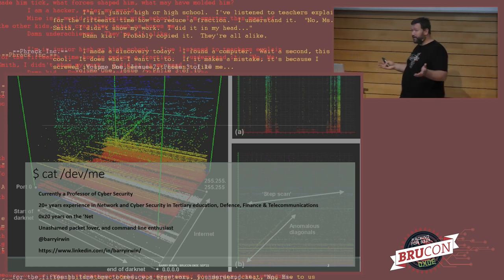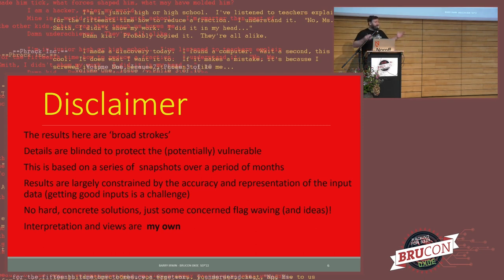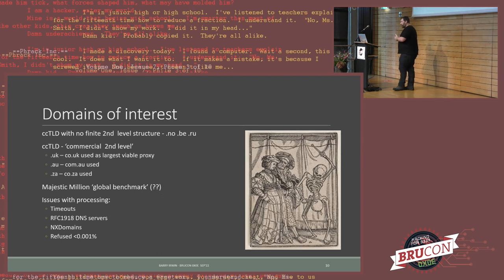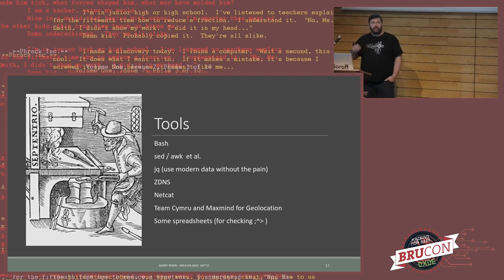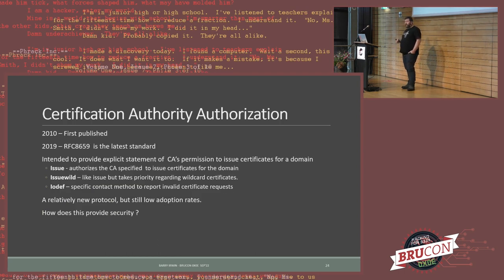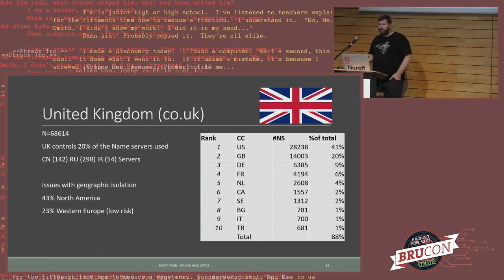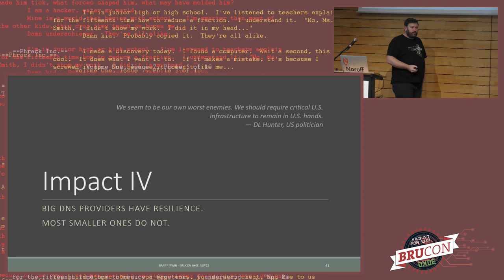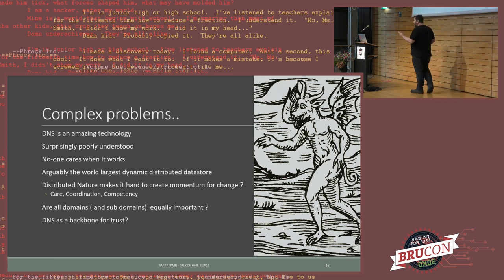04 - BruCON 0x0E - DNS as Criticial Infrastructure - do youknow where your domain is ? - Barry Irwin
The domain name system, or DNS, is a critical component of the Internet ecosystem we use. Almost every single transaction and connection from email to online commerce makes use of DNS as an initial  a fundamental step. While the primary purpose in the eyes of the public is to mask the complexities of host addressing, it’s use has evolved to be critical for a whole lot more – one of the oldest and arguably the second most important component being its foundation for email delivery though the use of MX records.  In recent years we have seen the introduction and gradual adoption of several security measures rooted within and implemented by extending the DNS protocol.  These include DNSSEC, SPF, and more recently CAA. In essence the global domain Domain Name Systems should be regarded as critical infrastructure. However, for many organisations, especially those reliant on hosting providers, ISPs or MSPs, despite the requirement for functional DNS, the deployment and operation of the servers (as outlined in RFC 2182) and associated domain zones, are often neglected. This may be due to the ‘care and feeding’ been seen as 'too complex', mundane or unexciting in comparison to more exciting areas with ‘Cyber operations’ such as Threat Intelligence, Malware Analysis and ML/AI based security solutions.  The irony is these all have a strong dependence on DNS!

This talk has a dual focus initially presents an overview of the state of DNS operations for several ccTLD’s and in comparison, with top domains globally. A concern worth raising particularly considering the Global sanctions on the Russian Federation is to consider – where is ones DNS hosted physically and logically, and who has control? An evaluation of risk, particularly the dependency on key providers (for example about a third of the .no domains surveyed are hosted by a single provider), as well as adherence to good practice is presented.

The secondary part of the talk presents several short case studies of the adoption rate of security functionality (primarily the adoption of DNSSEC and CAA records) within and offered by DNS for ccTLDs investigated. As appropriate these are compared with adoption rates in neighbouring ccTLDs.
From the research undertaken a number of key operational and risk management principles and associated tests are offered with a specific focus on smaller organisations to enable better compliance with current best practice.

The research was undertaken using domain lists constructed and gathered from various public sources. These were then queried over a period in March to May 2022.